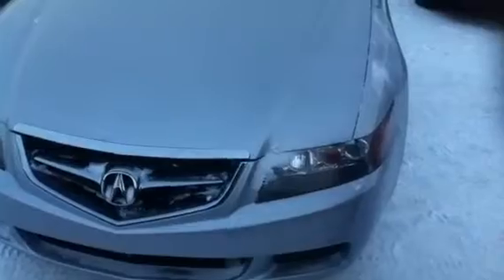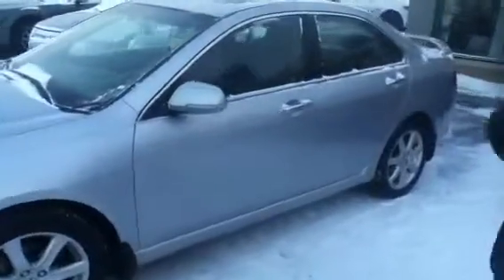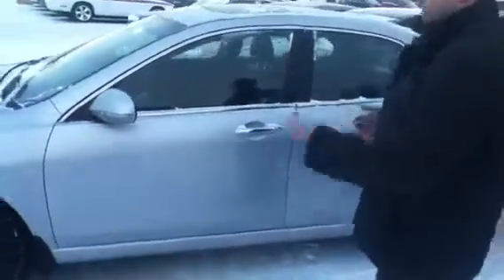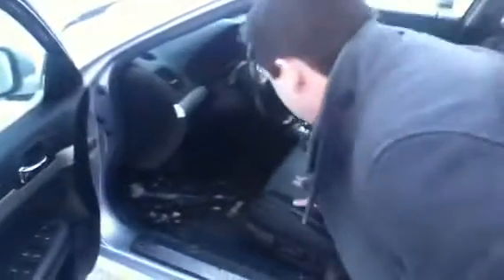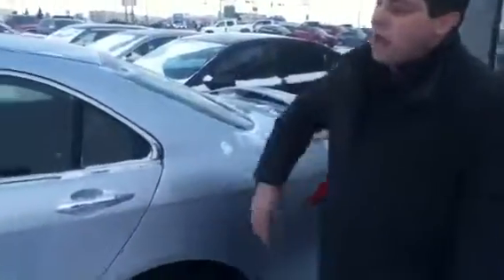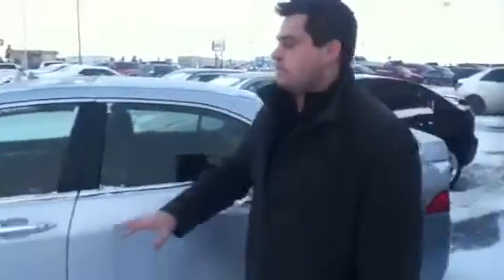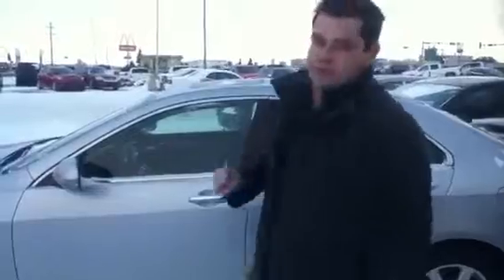Edmonton Mazda Dealer | 2004 Acura TSX | LA Mazda